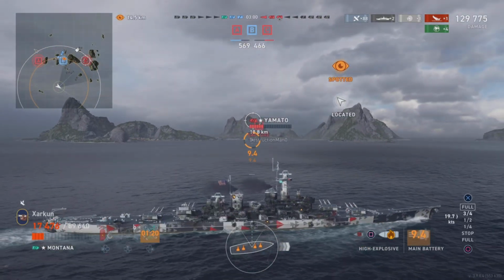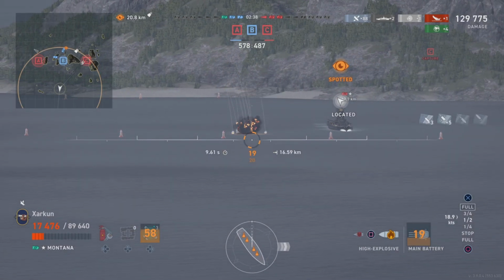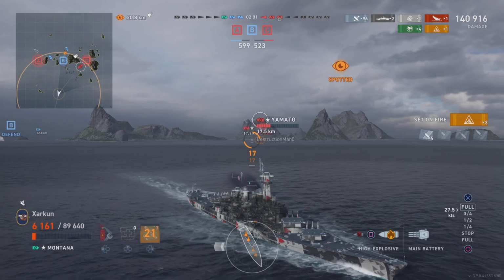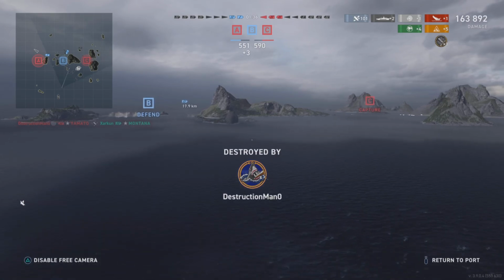The USS Montana | World of Warships: Legends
First impressions look at the new Legendary Tier USN Batttleship, Montana. This ship is a pretty basic battleship. If you were expecting wildly great things, you might have to tone down those expectations. At best, I'd say Montana is slightly underwhelming; at worst, some people may find it disappointing. It's certainly not a bad ship, and it can absolutely be effective. This is my highest damage game in the ship so far.